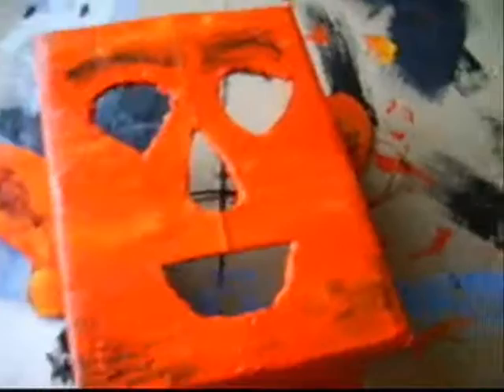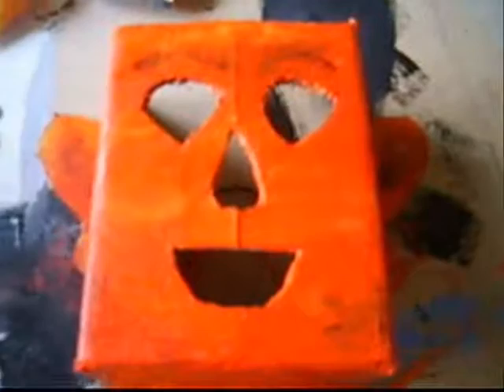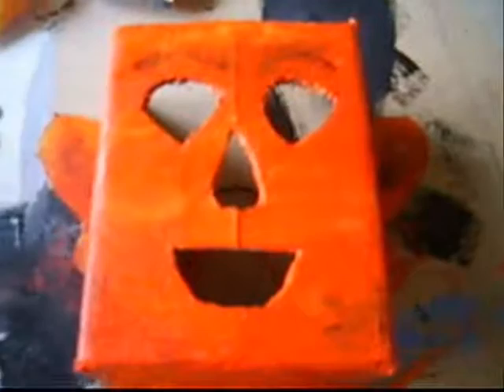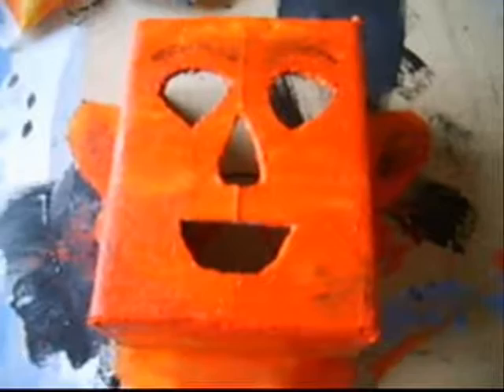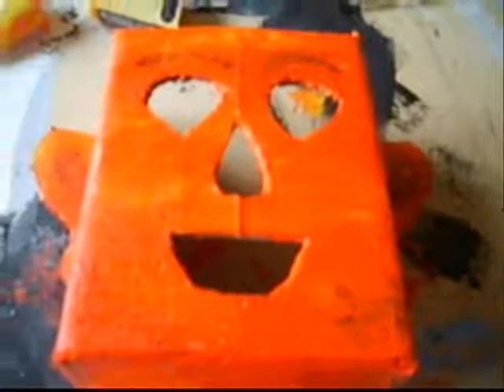I am painted and bouncing with the confidence of a gazelle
I have done the paint job on my cardboard box head after some kind people saying that my head it is very plain and uninteresting to have to look at on the YouTube.

Merrily I removed my head and placing it on a wooden board I got out all manner of pretty paints and an electric oven and I thereupon proceeded to give my head a paint job.

It felt so completely new experiential and wonderous to envisage my new visage.

I now am bouncing with the confidence of a gazelle released from an airing cupboard after many weeks. It feels like freedom and pretty face it looks back at me now not so plain-Jane.